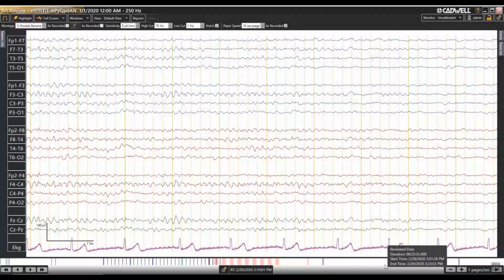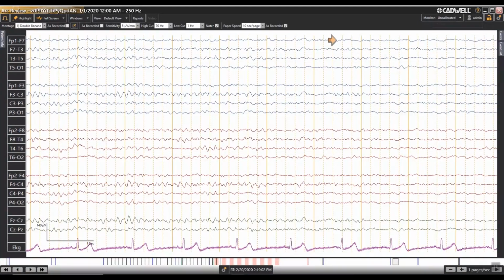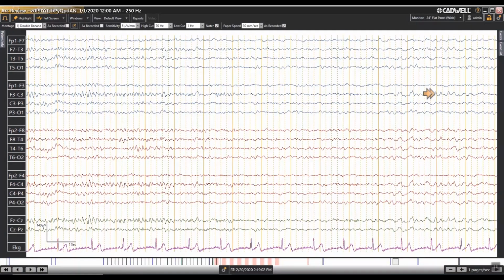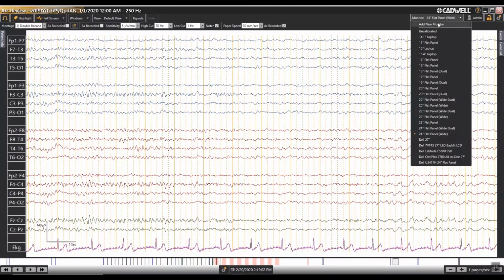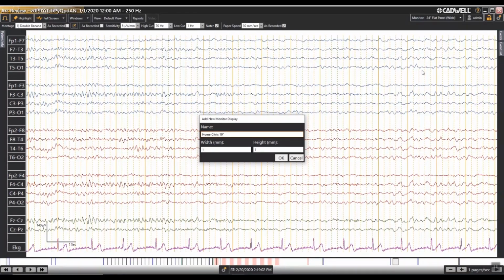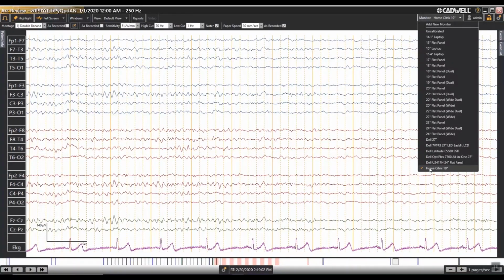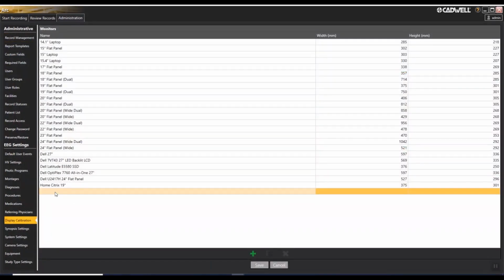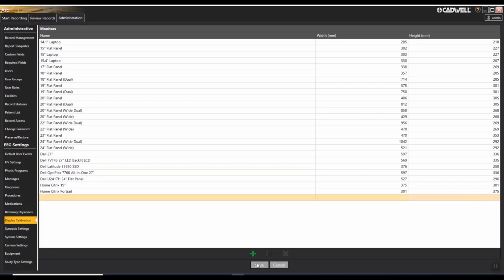ARC Review: Screen Calibration - Arc 2.2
Learn how to calibrate your screen in Arc 2.2 software.